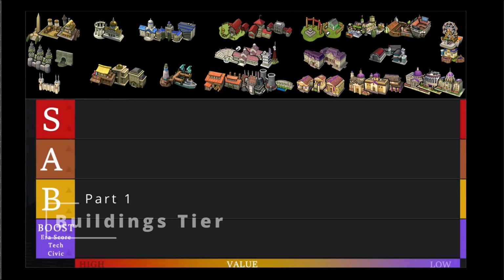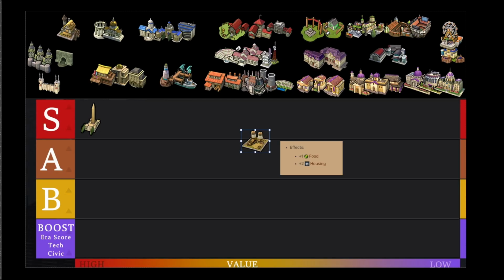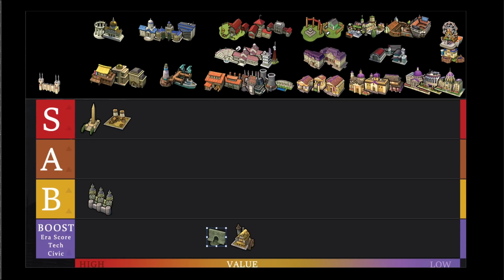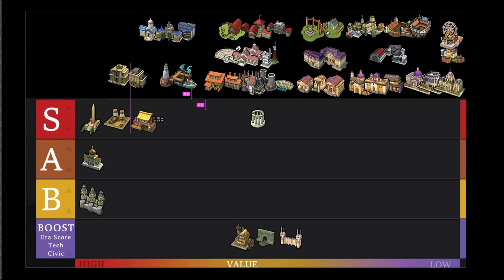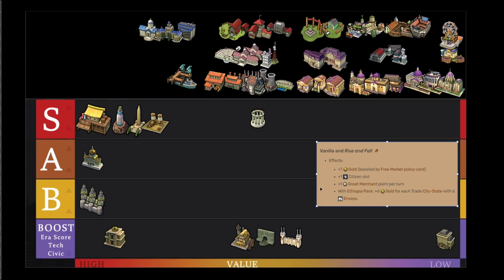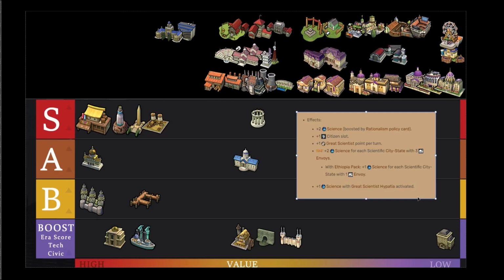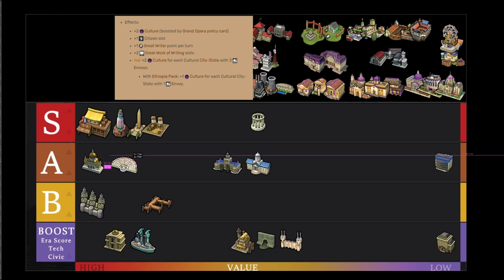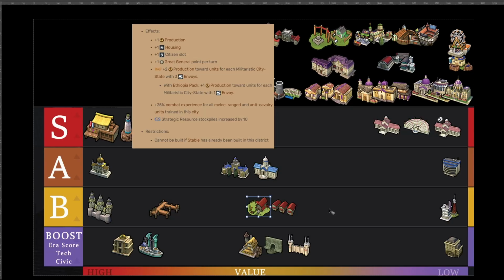The Most Essential Buildings Tier Guide [ Kaine & Soger ]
00:00 Intro and Criteria
04:13 Monument
09:06 Granary
13:48 Water Mill
20:01 Walls
23:48 Sewer
27:16 Flood Barrier
30:12 Shrine
32:48 Temple
36:15 Market & Lighthouse
41:37 Bank
48:32 Stock Exchange
53:22 Shipyard
58:25 Seaport
1:02:35 Library
1:06:28 University
1:09:26 Research Lab
1:15:20 Amphitheater
1:18:20 Museums
1:23:29 Broadcast Tower
1:27:23 Barracks & Stables
1:31:52 Military Academy
1:33:50 Armory